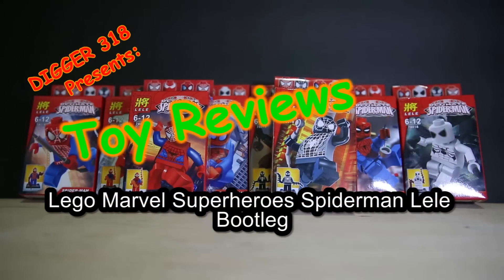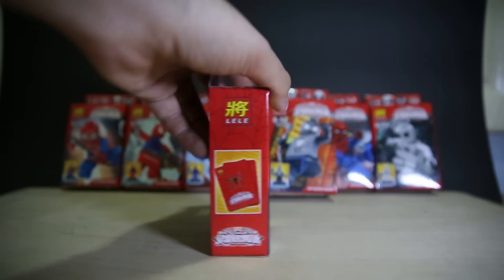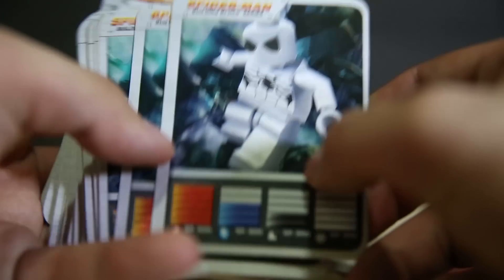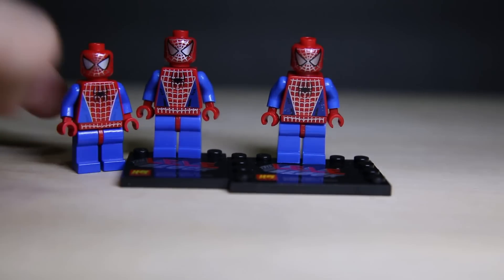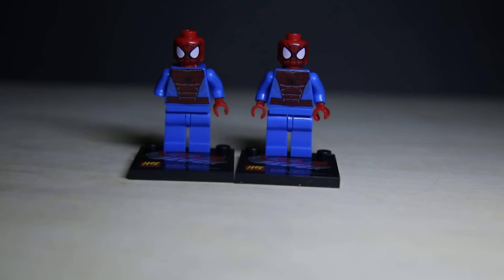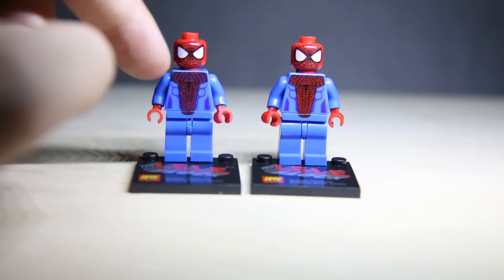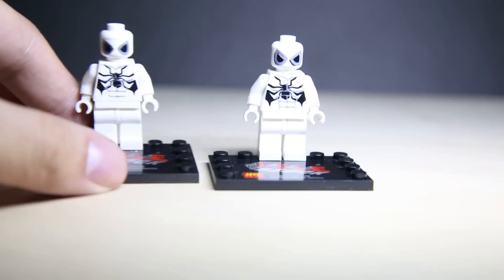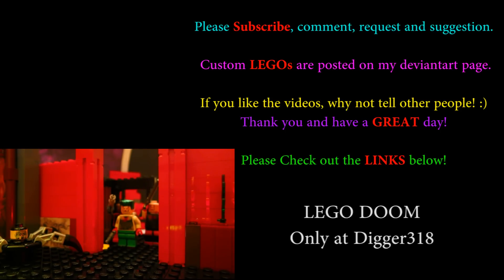Lego Marvel Superheroes Spiderman Lele Bootleg Review